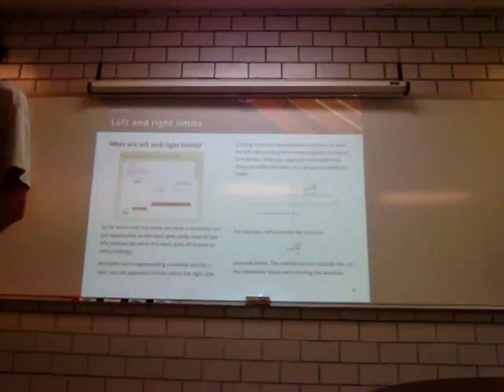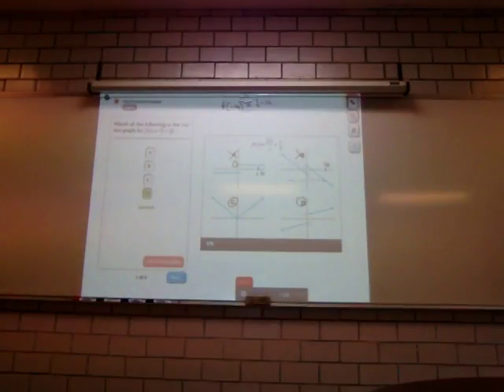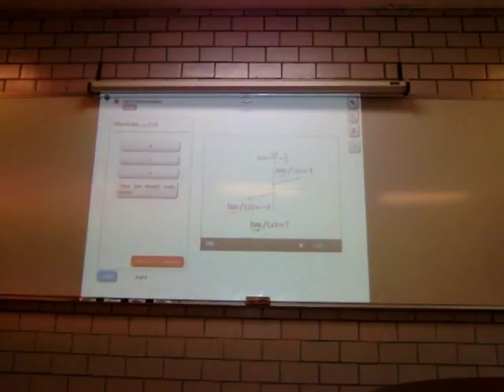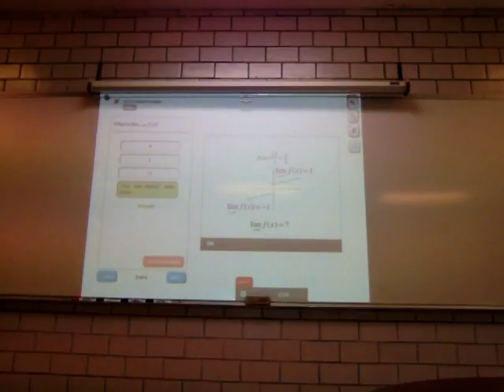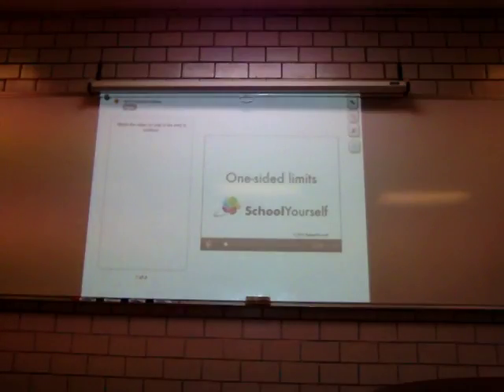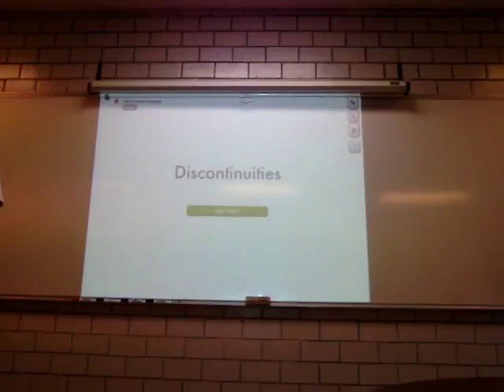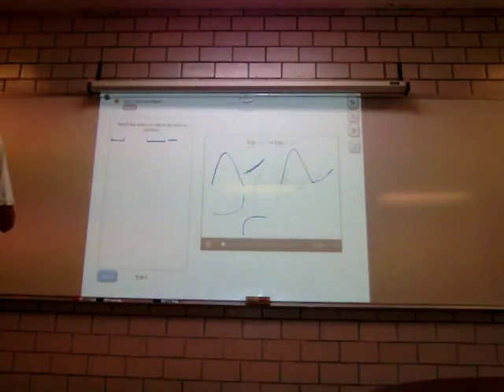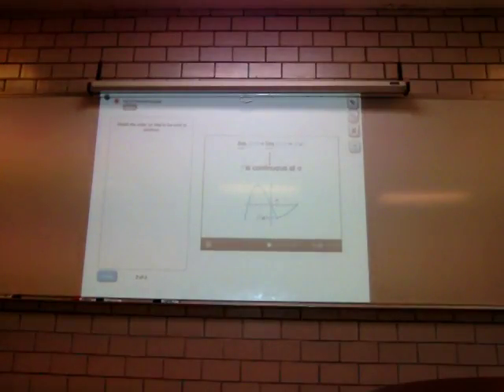Límites desde la izquierda y desde la derecha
Semana 8, 27 de junio
21a Sesión. Left and right limits
What are left and right limits?
One-sided limits
Continuity
Discontinuities
Biomatemáticas I
Trimestre 16-P
Profr. Raúl Alva
Universidad Autónoma Metropolitana
Unidad Iztapalapa